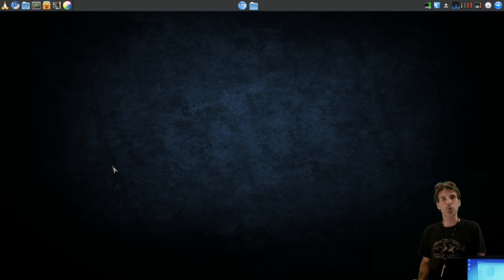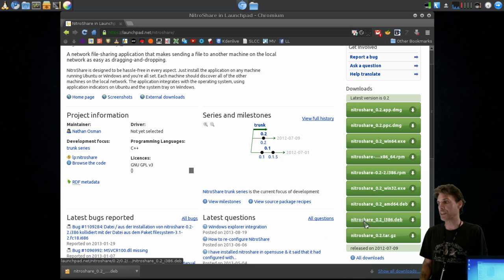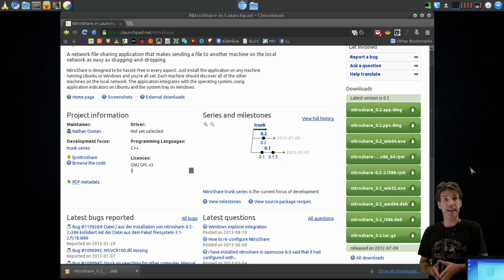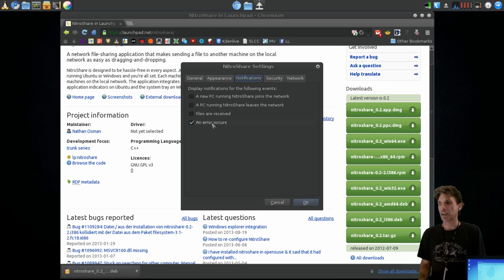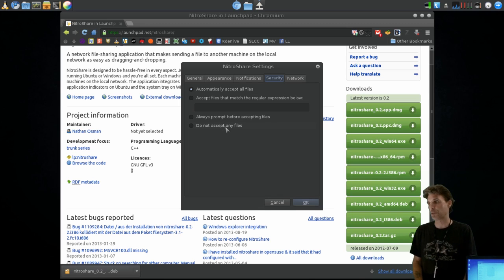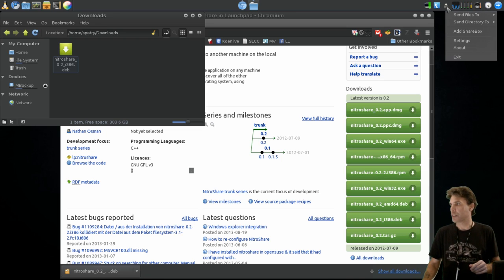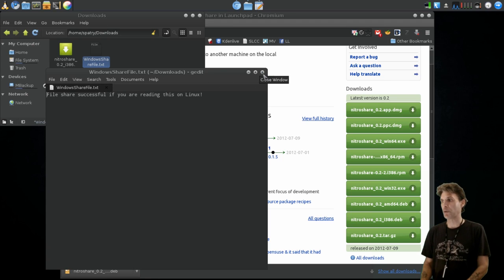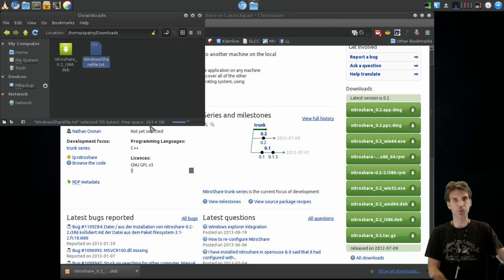Linux Lite Learning ::: File Sharing with Windows 7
New Learning series format. Each episode will be performed on a fresh installation of Linux Lite. This way you can start on any episode in the series without getting lost.

Installing Nitroshare:
In Linux Lite, double click the.deb file you downloaded to install, the same way you would run an installer in Windows.